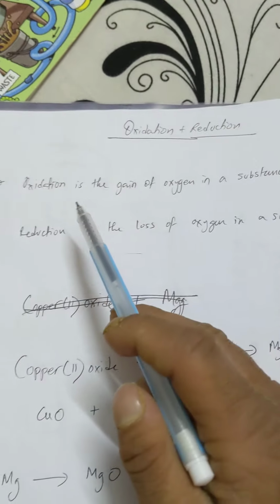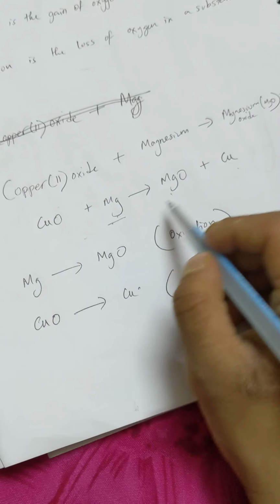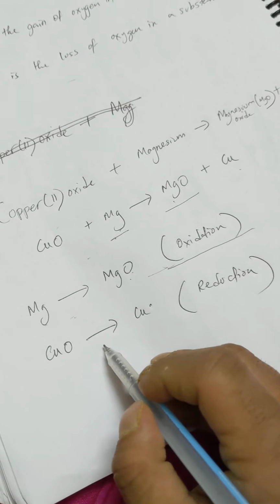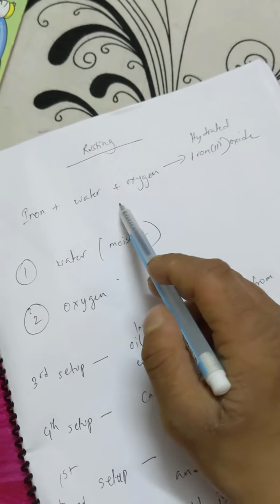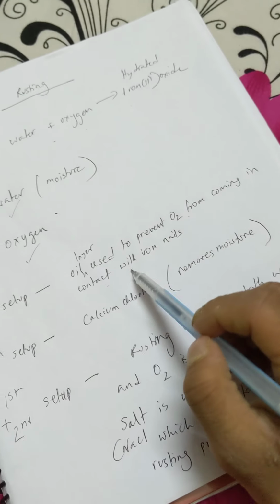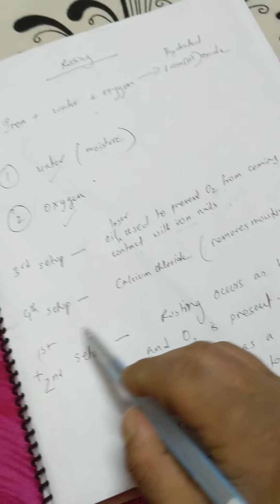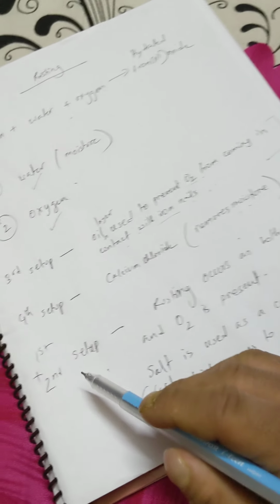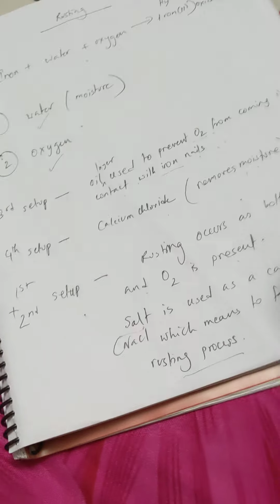A short review on Oxidation and Rusting process!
A class review on the lessons explained during our first virtual session. I hope it helps you to understand the topic further.